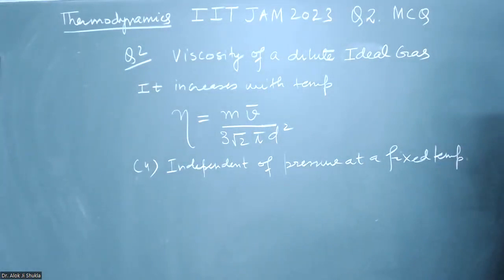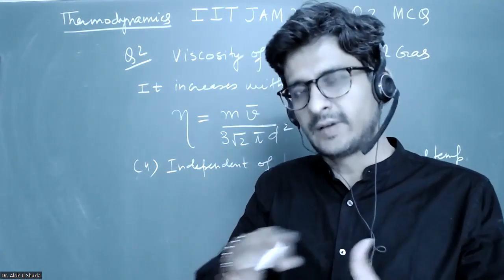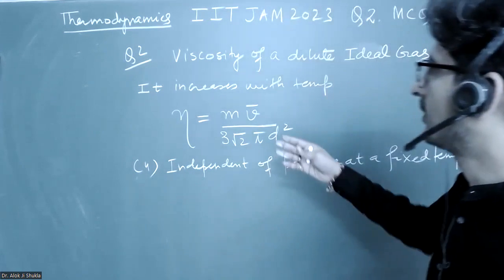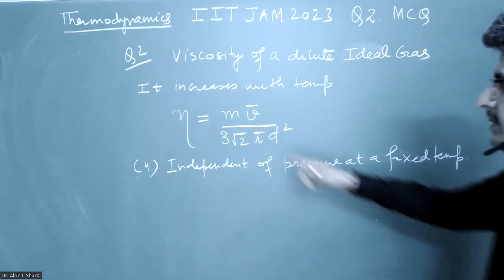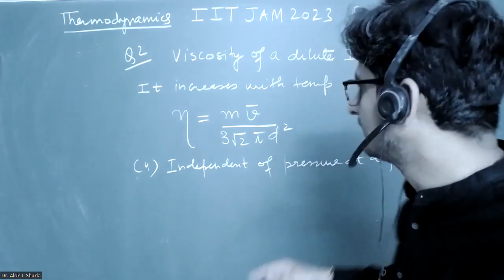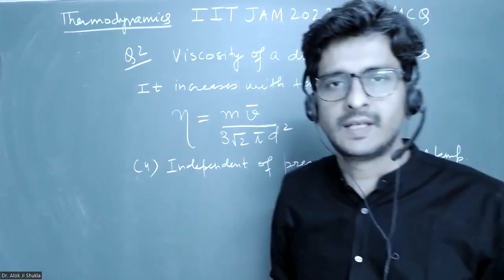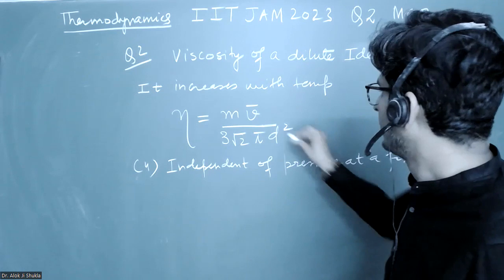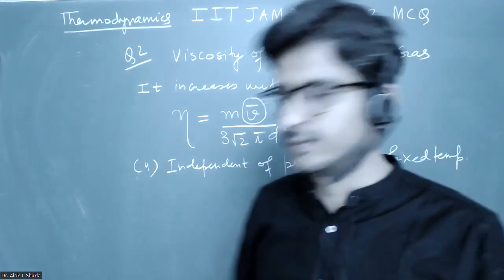Q3 IIT JAM Physics 2023 Kinetic Theory of Gases